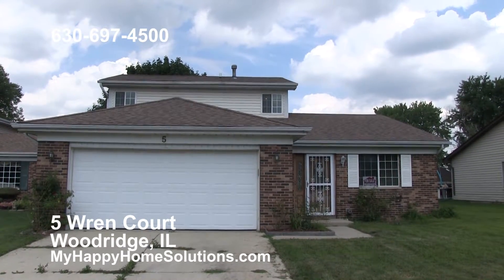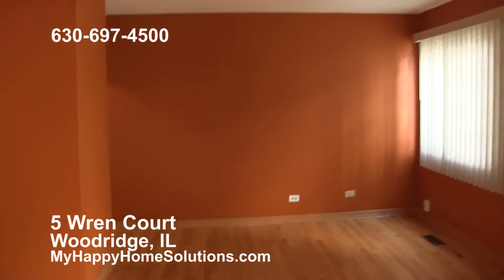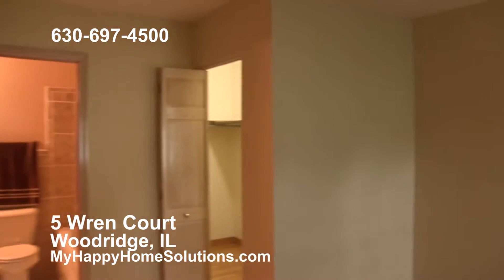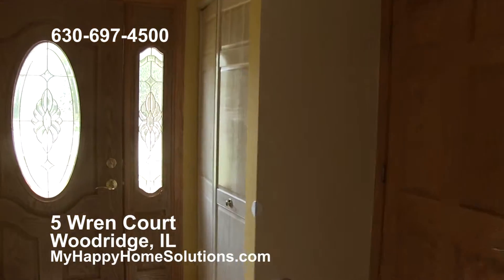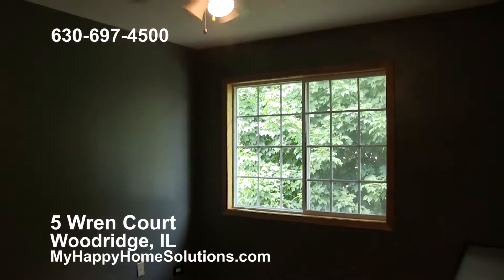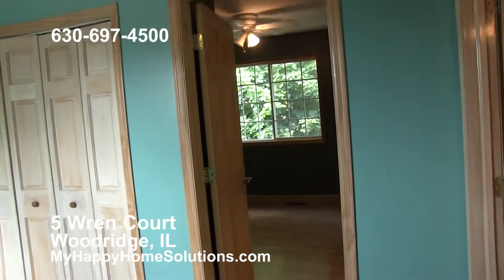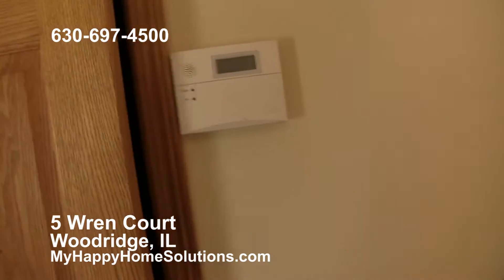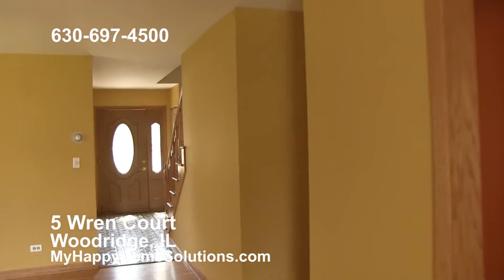Woodridge Rent to Own Woodridge IL Home for Rent or Sale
Big 4 BR 2 bath home available for Rent or Rent to Own in Woodridge.

This one won't last. Schedule a showing now!

Hardwood and ceramic tile flooring, designer paint scheme, newer roof, siding, appliances, kitchen cabinets and more.

This home is in Woodridge near Bolingbrook, Downers Grove, Naperville, Clarendon Hills, Hinsdale, Lombard, Villa Park, Lisle, Romeoville, Winfield, Wheaton, Warrenville, Burr Ridge...

Agent interest.